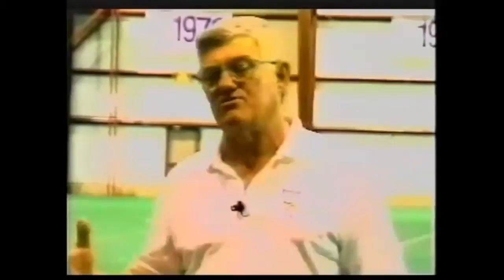How to make it easier on your young pass rushers - John Levra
In this instructional coaching video, seasoned veteran John Levra uses knowledge of the game garnered through his many years of coaching experience to demonstrate how a defense that is on point can destroy the confidence of the opposing team's quarterback. Defensive Line Play is a straightforward, goal oriented resource for learning how to craft a relentless and intimidating defense.

Featuring four different coaching programs, this coaching course is an invaluable instructional tool for defensive line coaches.

Topics covered include:

Pass-Rush Fundamentals and Techniques
Pass-Rush Drills
Pass-Rush Games and Stunts
Teaching Pass-Rush Fundamentals, Techniques, and Drills Without Equipment
Teaching Run Defense Fundamentals, Techniques, and Drills Without Equipment